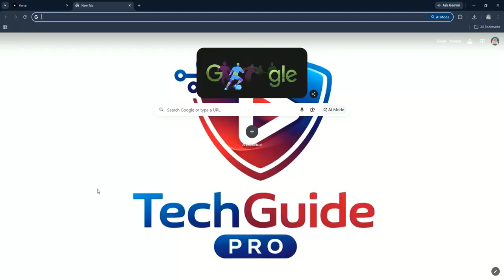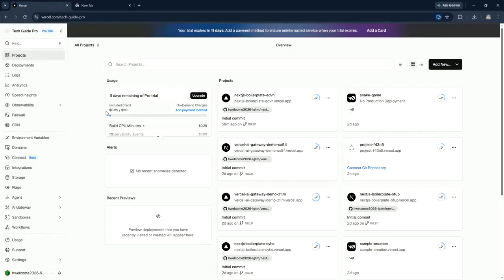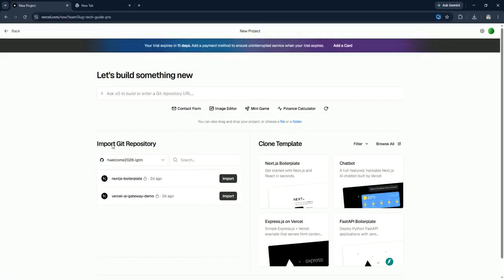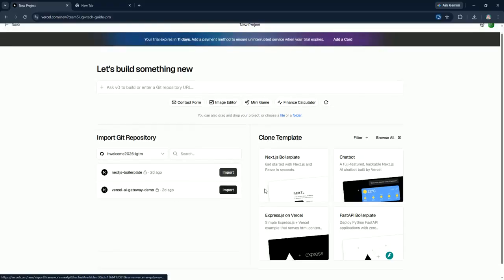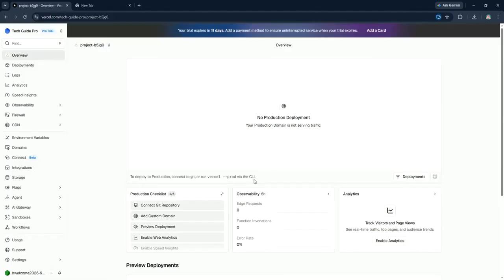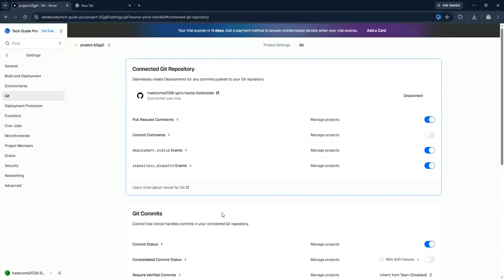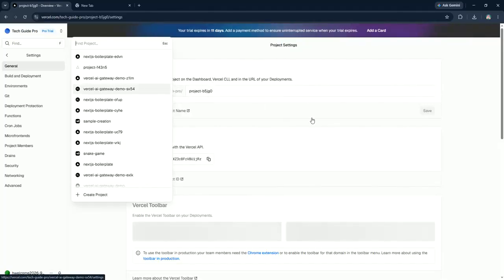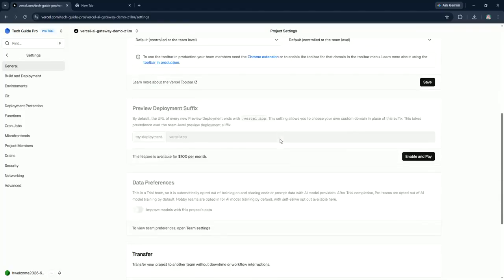How to Create Vercel Design - Step by Step 2026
Learn how to create a stunning Vercel design.

This comprehensive tutorial will guide you through the process of designing and deploying your web applications with Vercel. You'll discover how to leverage Vercel’s powerful features, including serverless functions, static site generation, and seamless integration with popular frameworks like Next.js. By the end of this tutorial, you'll be equipped with the skills to create responsive, high-performance web designs that stand out.